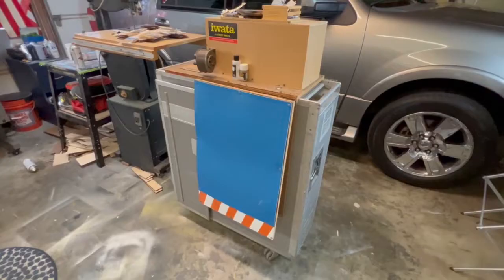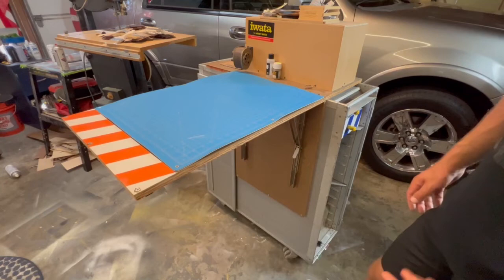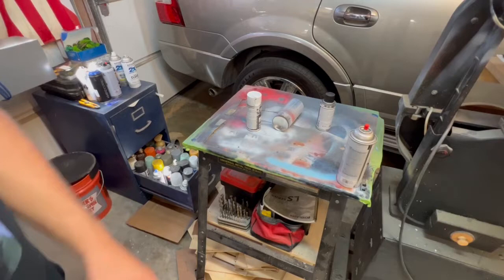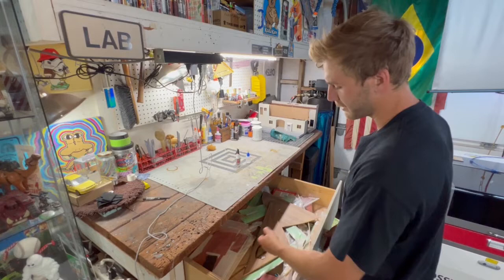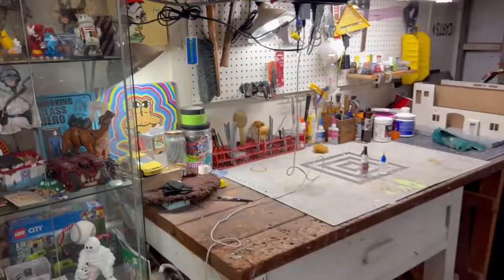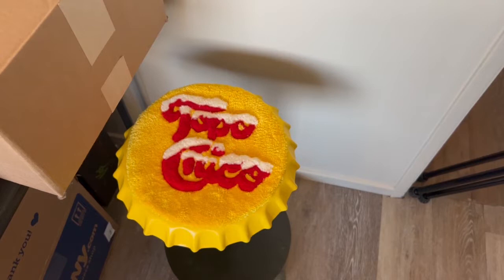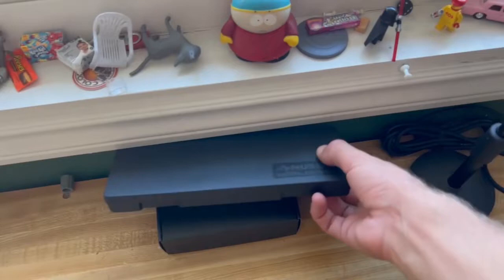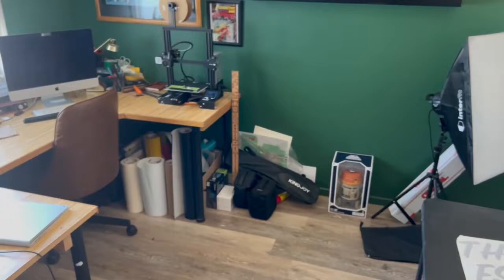MAKERS SPACE - Studio Tour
Today I give you a little tour around my makers space to show you how I have things are laid out, tools, materials,  and all the behind the scenes to my maker builds.
Stick around to the end for the secret tour and build previews